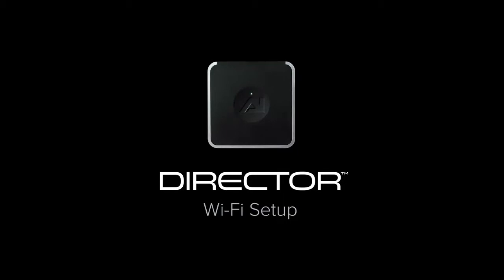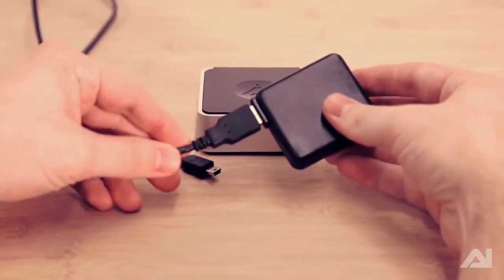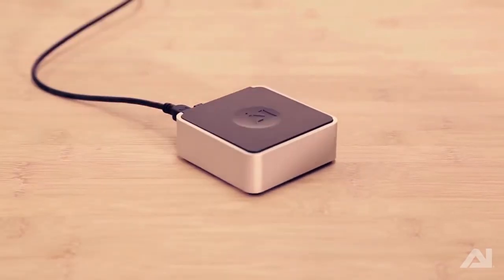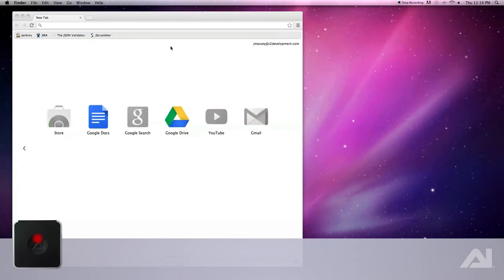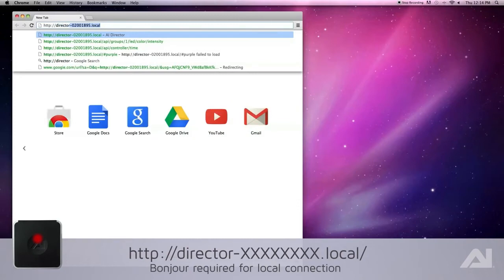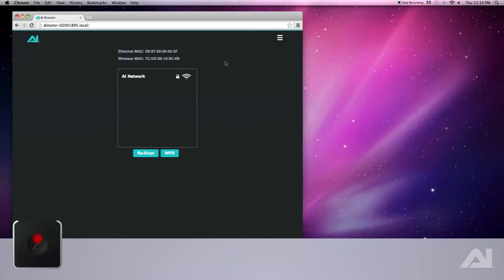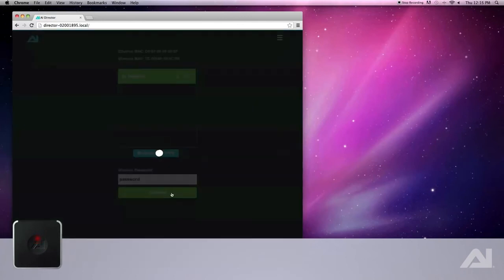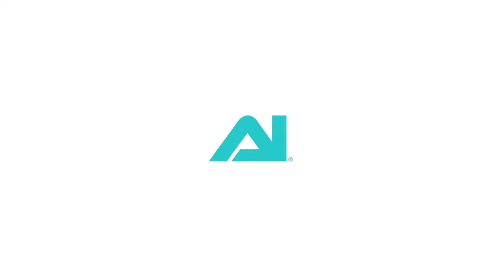Aqua Illumination Director - Wi-Fi Setup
Learn how to set up the Aqua Illumination Director via Wi-Fi, using the included Wi-Fi adapter.